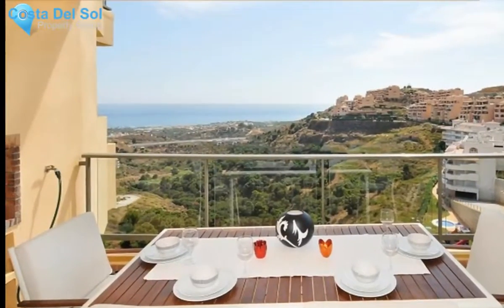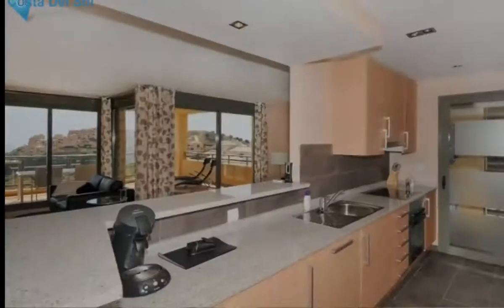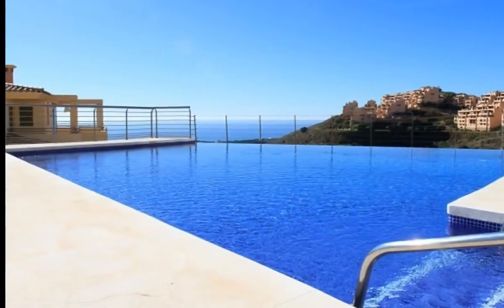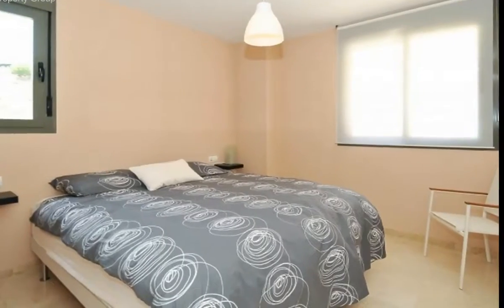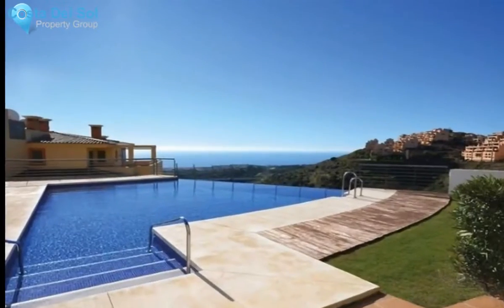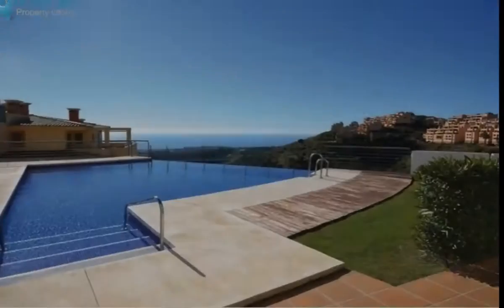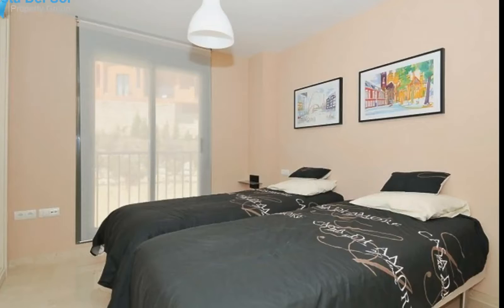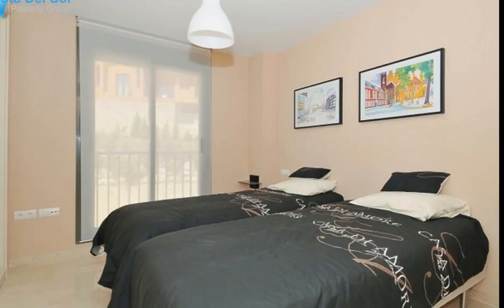2 Bedrooms Middle Floor Apartment in Calahonda, Costa Del Sol FOR SALE &euro; 195,000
2 Bedrooms Middle Floor Apartment in Calahonda, FOR SALE &euro; 195,000Thanks to its location high up the hills of Calahonda the apartment offers a wonderful view to the sea and surrounding mountains. This apartment hosts two spacious terraces. The complex has a communal garden with infinity pool and a large sundeck with sun loungers.

The built area including public areas contains 105m2.  A large 25m2 terrace with built in barbecue adjacent to the living room has direct sea view . Approximately half of the terrace is covered as an extension of the living room and offers comfortable livingspace outside and the remainder is ideal for sunbathing as has virtually sun all day thanks to south orientation. The open kitchen with bar and lounge with fireplace are very pleasant places to chill as well. The floors are of polished marble and plaster walls in light colours.

Close to the apartment are tennis and paddle courts, a horseback riding school, Club de Golf La Siesta (9 holes) and Cabopino Golf Club (18 holes). Other golf courses as Artola Golf, Santa María (Elviria), Miraflores Golf (Riviera del Sol) and La Cala Golf (Mijas) are just a few minutes by car. Calahonda has a WIFI zone. There are 2 medical centres (24 h) and 3 shopping centers Los Cipresses, Los Olivos and El Zoco, with supermarkets, bars, restaurants, boutiques, pharmacies and post office. Calahonda counts many cosy tapas bars and taverns.

In the adjacent La Cala de Mijas and Puerto de Cabopino you will also find several good restaurants where you can eat delicious Spanish or international food. About 500 meters from the apartment at the square El Puente III is a music bar, restaurants and pizzeria/grill/cafeteria/creperia/heladeria 'Mountain Miel y Nata'.

The golden sandy beaches of Calahonda are in some places interrupted by rocks. On the one hand they run on to the port of Cabopino and on the other hand to the beach of La Cala. You would be able to walk along the beach from Cabopino to Marbella. Ofcourse there is also a regular bus service along the entire coastal strip. This bus rides from Calahonda to Marbella and to Fuengirola. Calahonda is highly recommendable and thanks to its central location between Marbella and Málaga it's a good base for your Andalusian discovery tour.Ensuite BathroomClose To Golf;Close To Schools To view and enquire about this property please